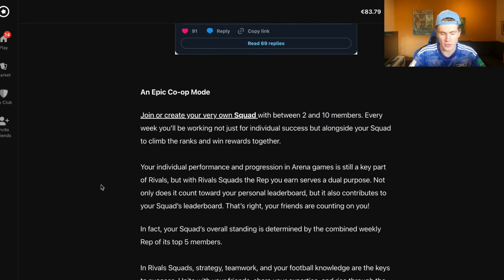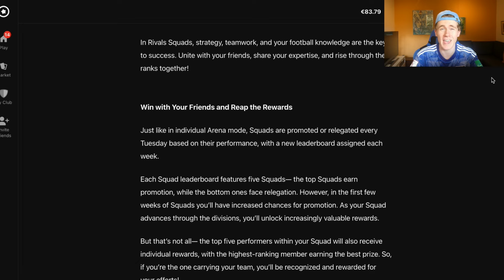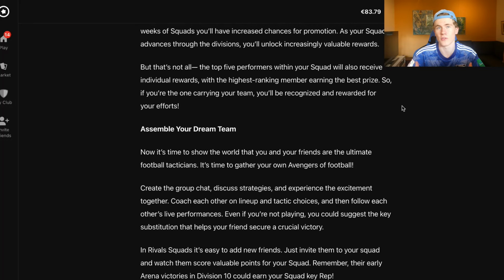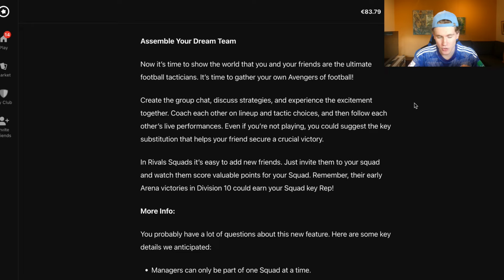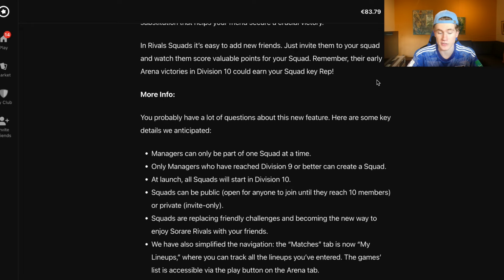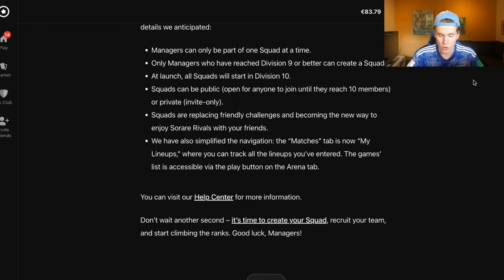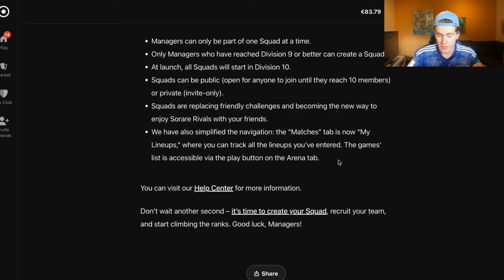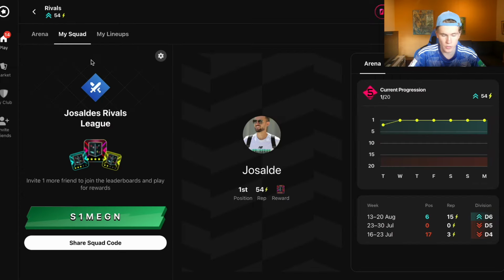Sorare Rivals "My Squad" is INCREDIBLE🤩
Welcome to another Sorare video and in today's one I talk about how Sorare Rivals will revolutionize Sorare, enjoy the video!

New to Sorare?!
Sign up to using my link and get €50 after buying 5 cards